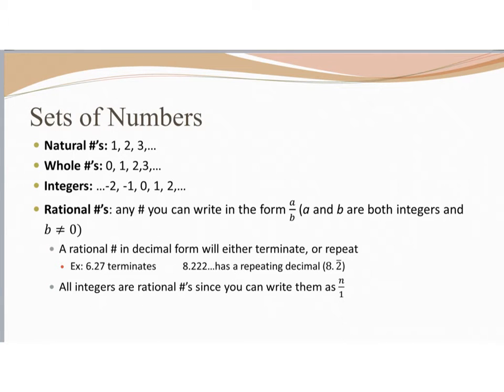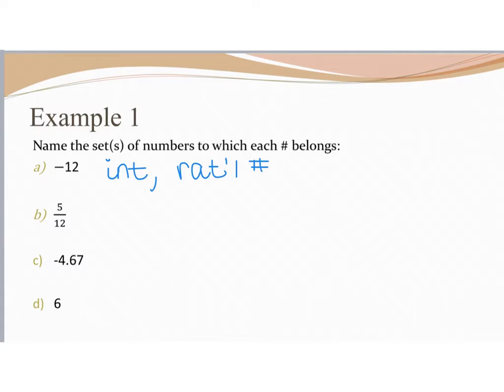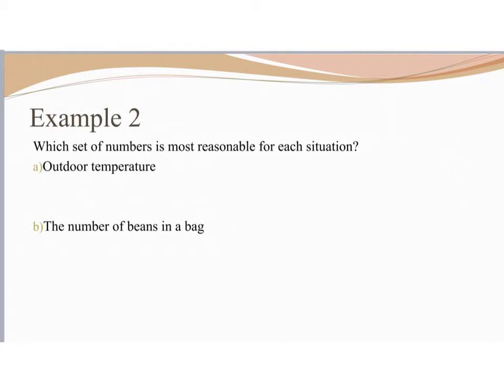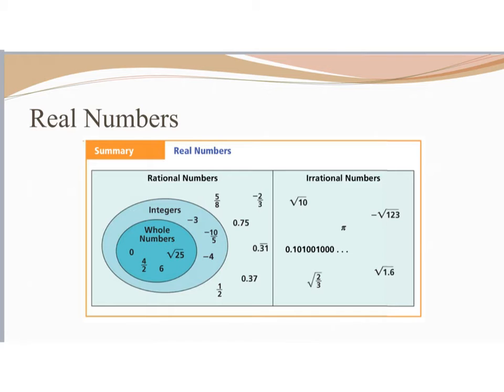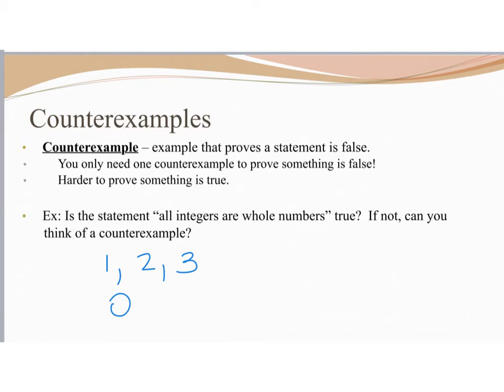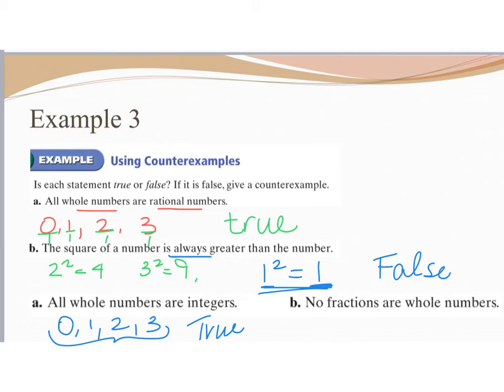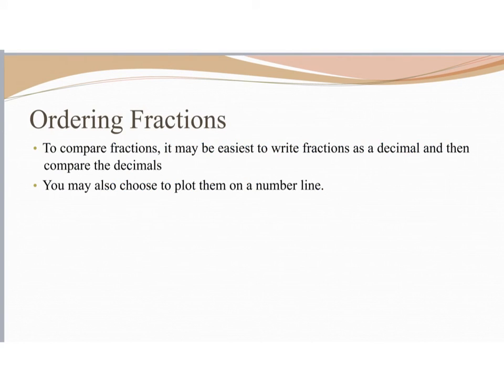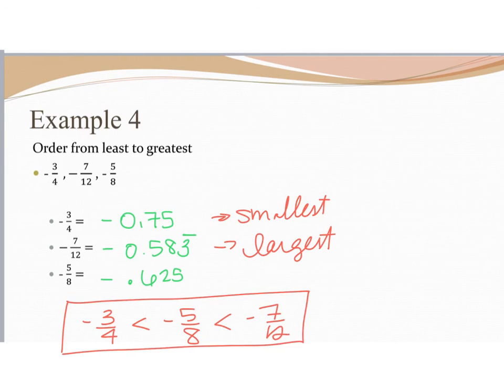Math 8 Lesson 1.3 Exploring Real #’s